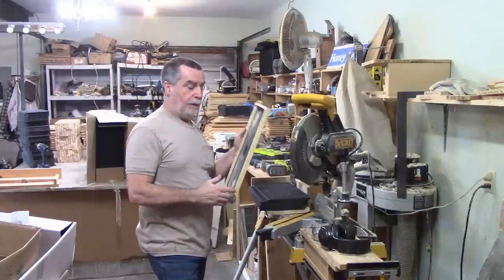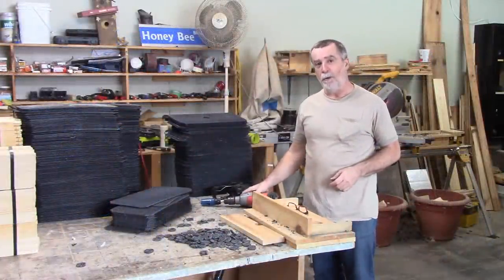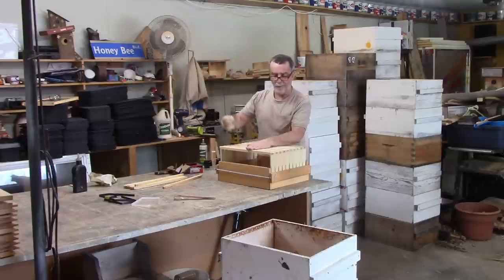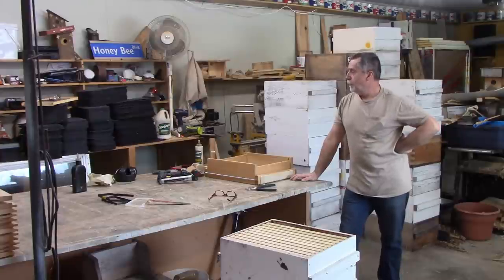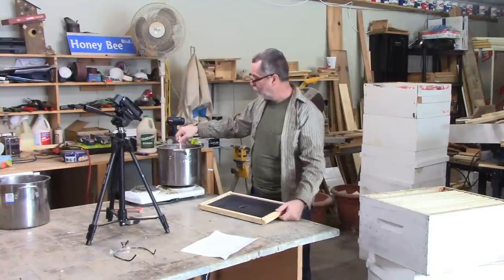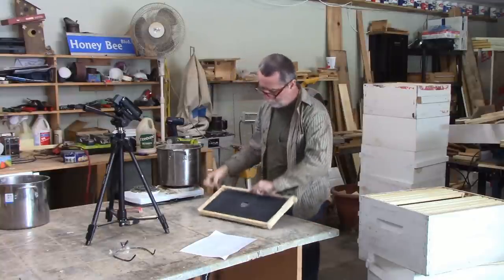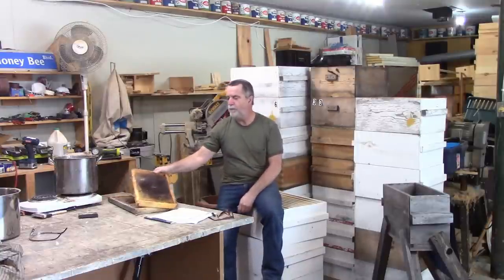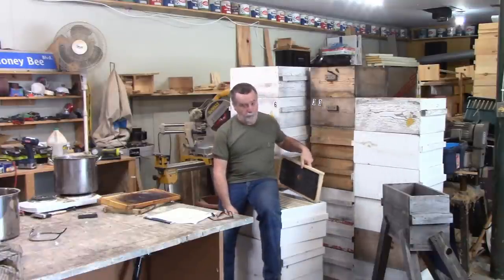Building and Waxing Brood Frames 2020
Just a little video on how I put my brood frames together and then wax them.Enjoy.Scott

First video on making brood frames with communication holes.